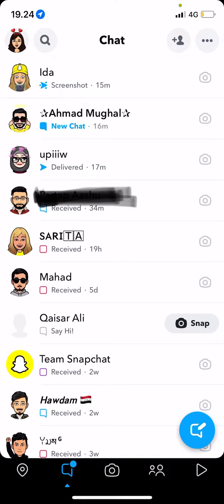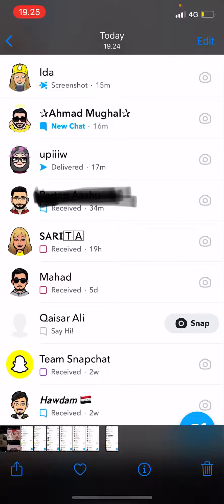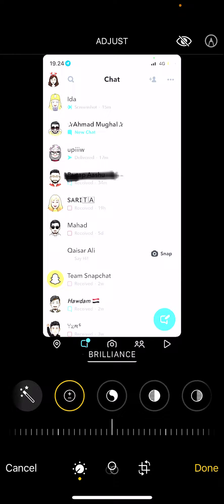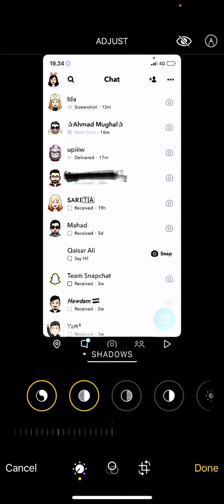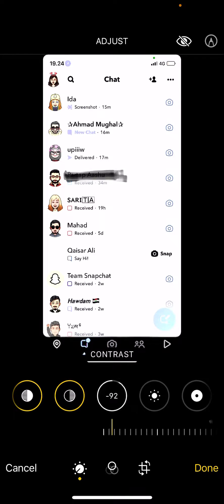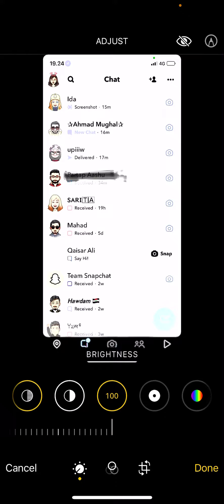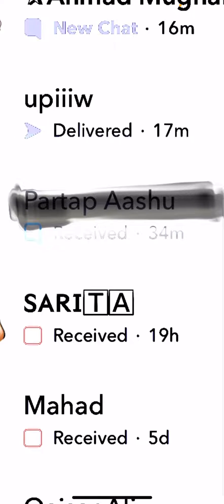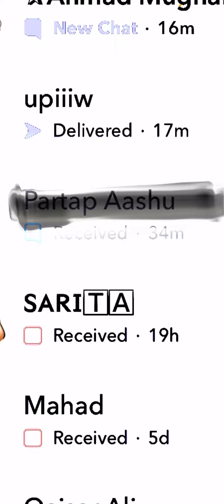How To See Through Highlighted Screenshots On Your iPhone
This tutorial will show you how you can see highlighted text on your phone.